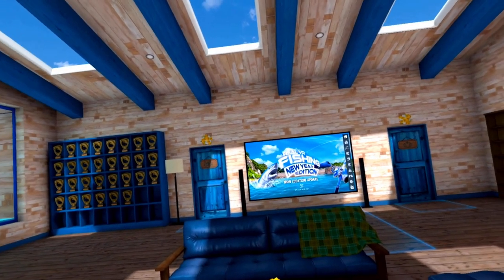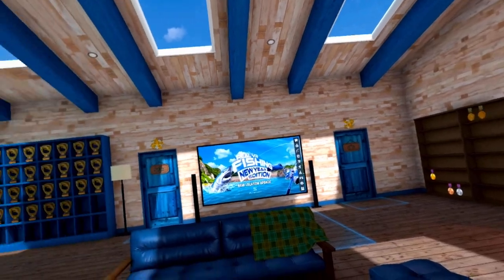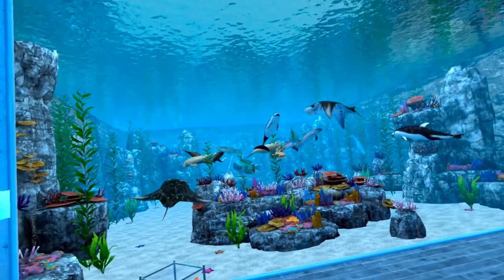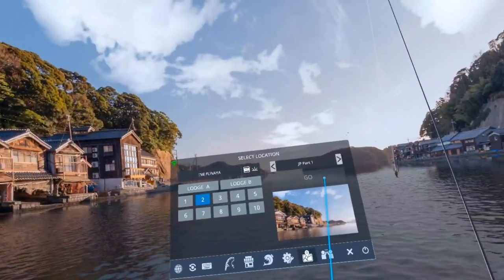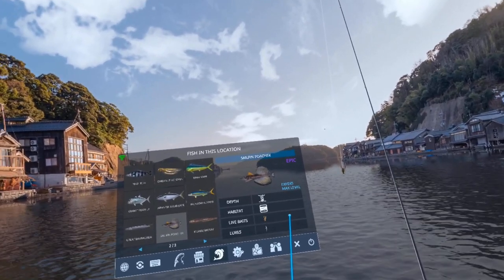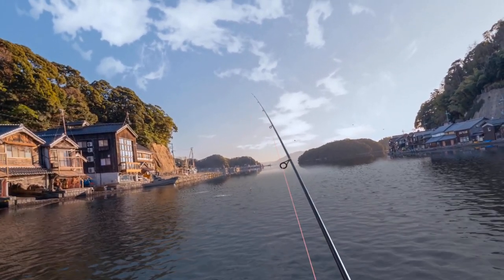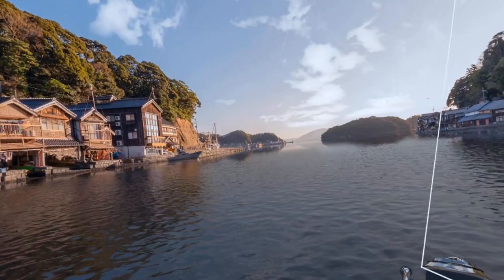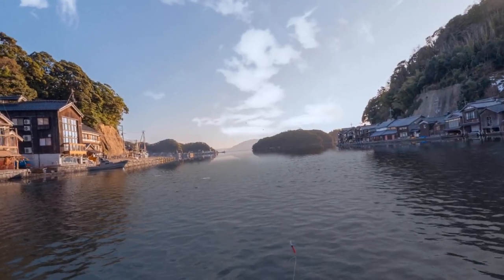Real VR Fishing: How to Catch Epic Fish: Sailfin Poacher: Japan 1: Level 2